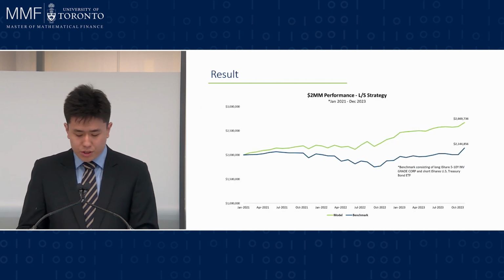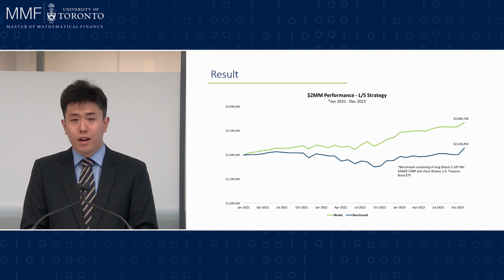1 17 Haoning Johnny Zhang